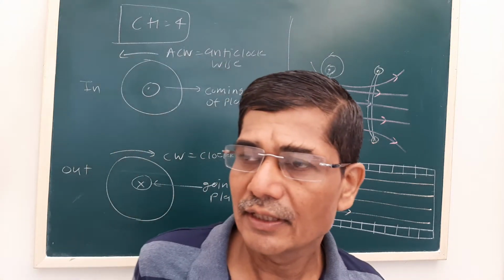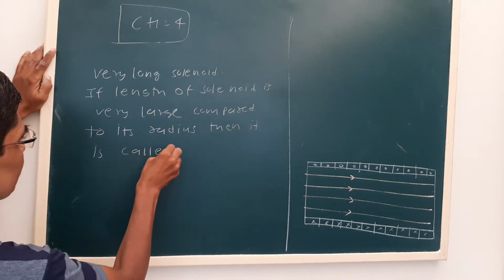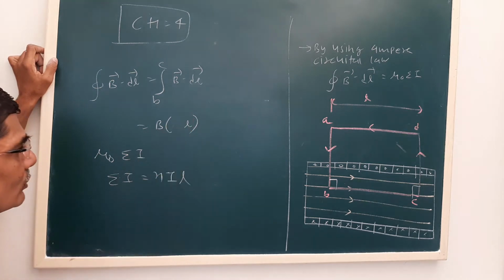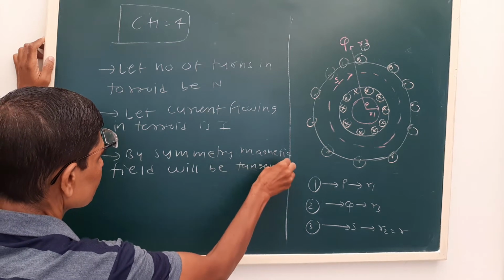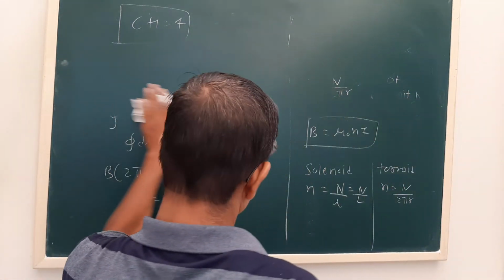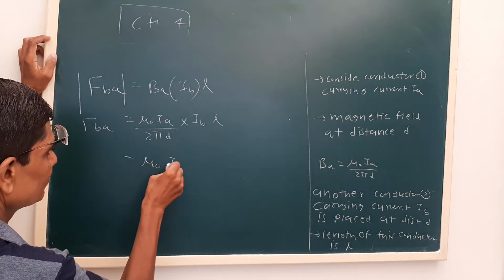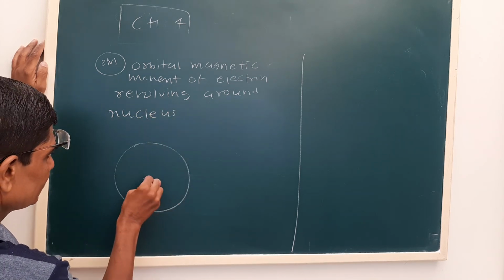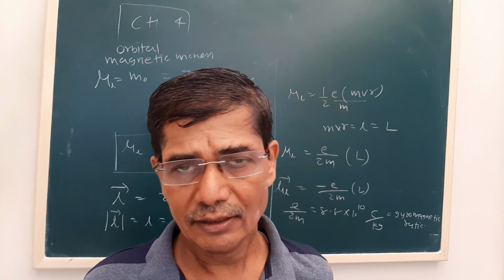S12 EM CH4 LECTURE4